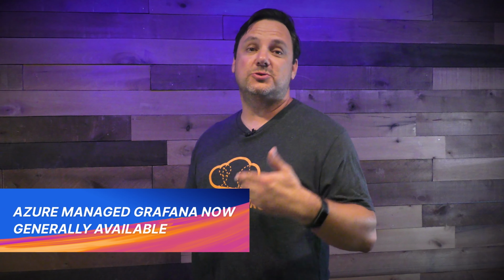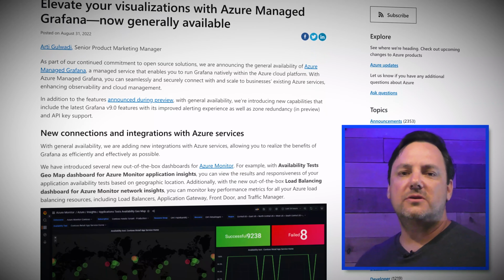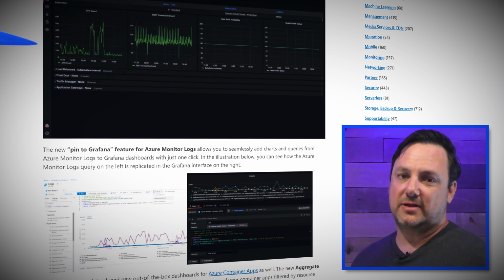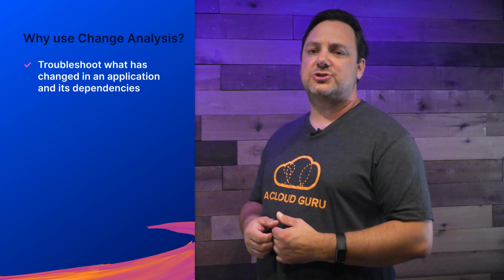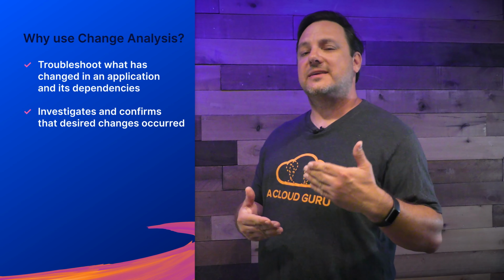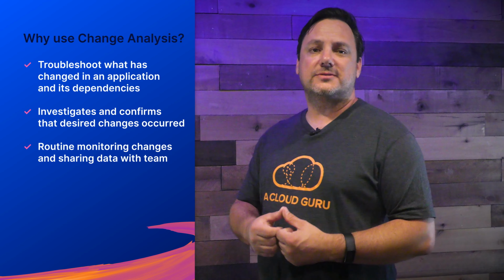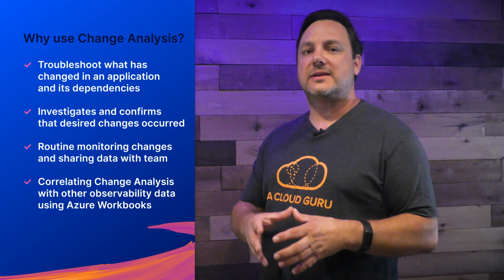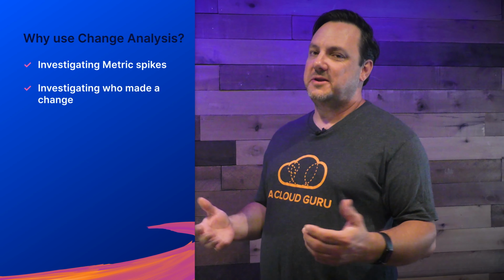Azure Managed Grafana & Changes to Cost Management | Azure This Week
It’s Brian Roehm, here to bring you this week’s Azure news! This Labor day week has been anything but slow in the world of Azure. We explore Grafana, take a look at changes to Azure Cost Management, examine a new feature for Azure monitor, and look at resizing disks in Azure. Also, we share some free Javascript training you can do to level up your Angular and React skills!

Introduction to Azure updates (0:00)
Azure Managed Grafana available (0:34)
Changes to Azure Cost Management (1:51)
Free Javascript courses with A Cloud Guru (2:47)
Azure Monitor change analysis capability released (3:12)
Premium SSD and Standard SSD Disk Storage (4:37)

Sign up for a free A Cloud Guru plan to get access to free courses, quizzes, learning paths, and web series

- Generally available: Live resize for Premium SSD and Standard SSD Disk Storage